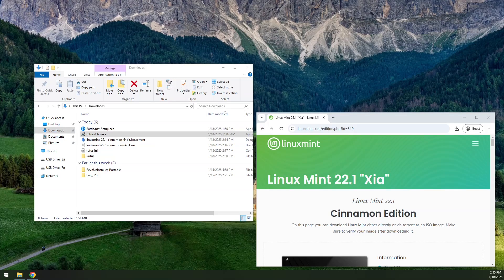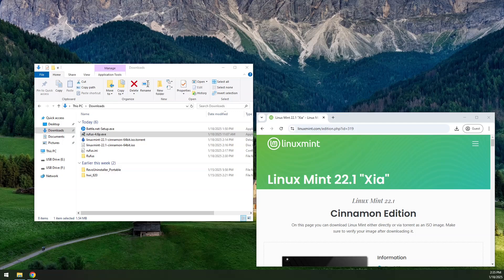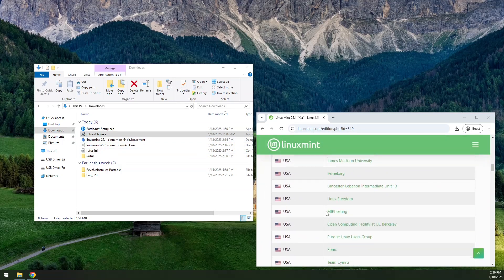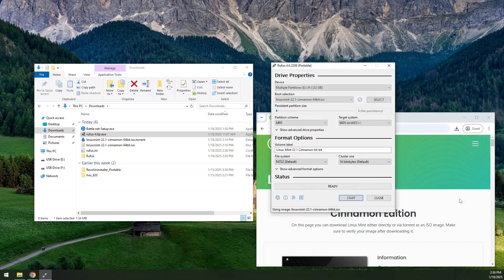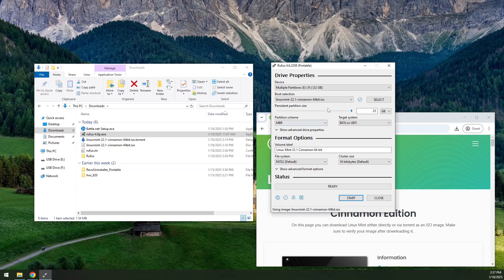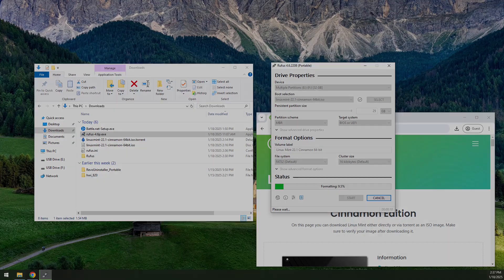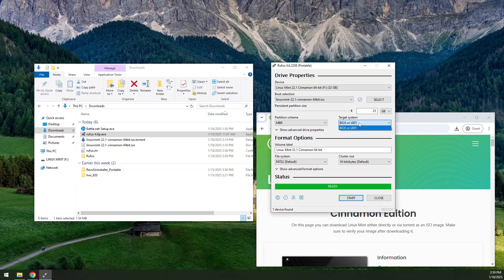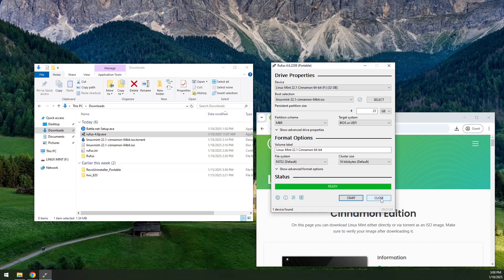How to Create a Bootable USB for Linux Mint 22.1 with Persistence Using Rufus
Learn how to create a bootable USB drive for Linux Mint 22 with persistence using Rufus! Whether you're a Linux enthusiast or a beginner looking to try Linux Mint, this step-by-step tutorial will guide you through the entire process of setting up a USB drive that saves your data across reboots.

What you'll learn in this video:
🔹 Setting up Linux Mint 22 ISO.
🔹 Enabling persistent storage for saving files and settings.
🔹 Testing your bootable USB drive.

Why use persistence?
Persistence allows you to carry your Linux setup on a USB, complete with saved files, settings, and apps—perfect for portability and flexibility!

Resources mentioned in the video:
Rufus

I've been using Linux for about 25 years and I often forget or over look that which a brand new user might struggle with. You can help this channel grow by leaving a comment as to what you want to see next or where/when you were confused during this video.

4K HDMI Capture Card, USB 3.0 Video Capture Card for Streaming, Recording in 1080P 60FPS with Ultra-Low Latency
Seagate Portable 2TB External Hard Drive HDD — USB 3.0 for PC, Mac, PlayStation, & Xbox -1-Year Rescue Service (STGX2000400)
Crucial P3 Plus 2TB PCIe Gen4 3D NAND NVMe M.2 SSD, up to 5000MB/s - CT2000P3PSSD8
Keychron C3 Pro QMK/VIA Custom Gaming Keyboard, Programmable 87 Keys Compact
Dell S3222HN Curved Monitor - 31.5-inch FHD (1920x1080) 75Hz 4Ms 1800R Curved Display
Logitech for Creators Blue Snowball iCE USB Microphone
Mchoi Hard Portable Case Compatible with Blue Snowball iCE
Logitech C920x HD Pro Webcam
Apple 2023 Mac Mini Desktop Computer with Apple M2 chip with 8‑core CPU and 10‑core GPU, 8GB Unified Memory, 256GB SSD Storage
Dell Optiplex Micro 7020 Home & Business Mini Desktop (Intel i5-14500T 14-Core, 16GB DDR5 4800MHz RAM, 512GB PCIe SSD, Black, Win 11 Pro)

Let us know if you have any questions or need further assistance.